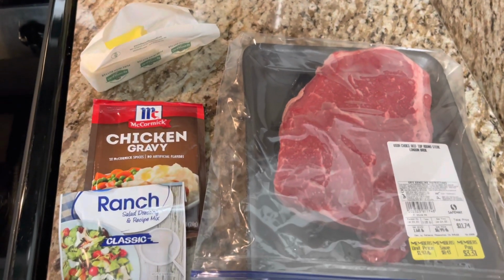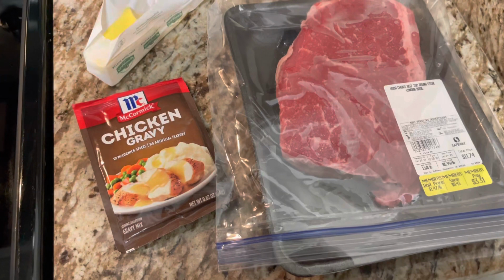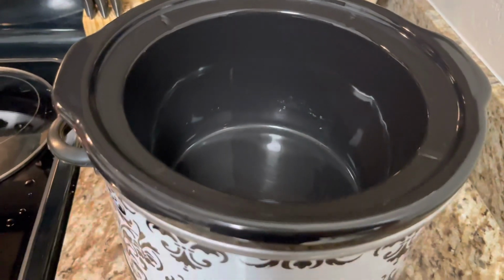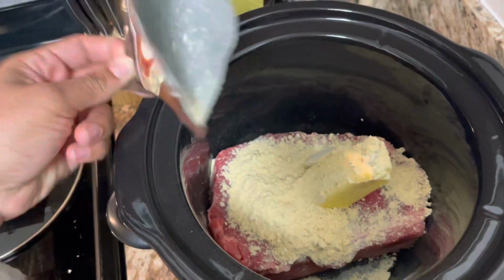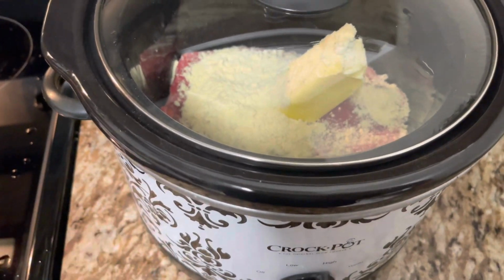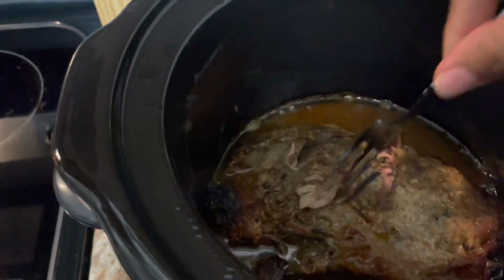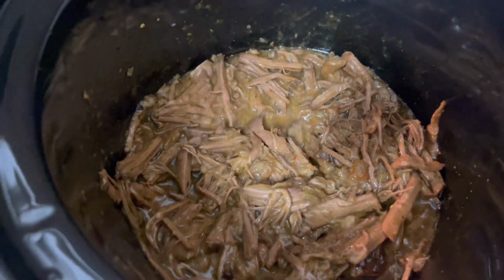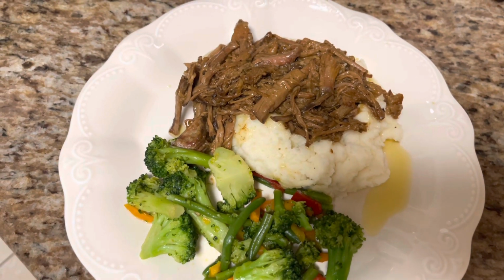How to make Mississippi Pot roast ( No Pepperoncini )